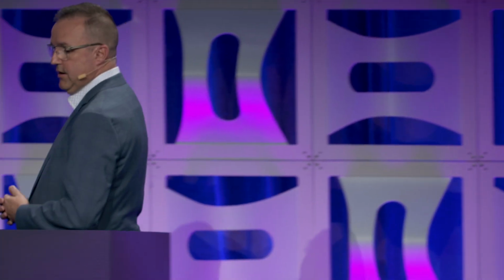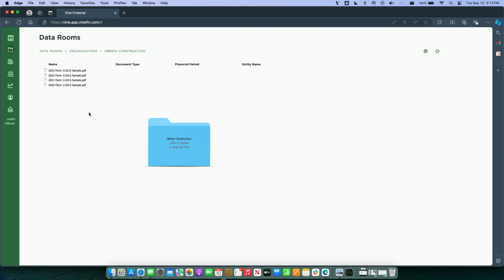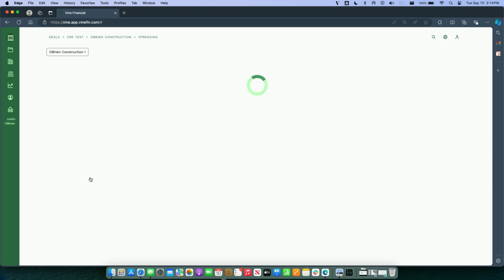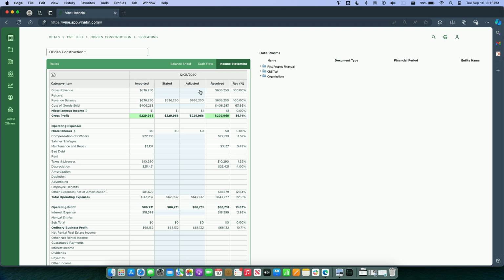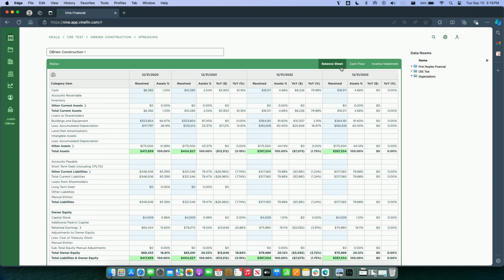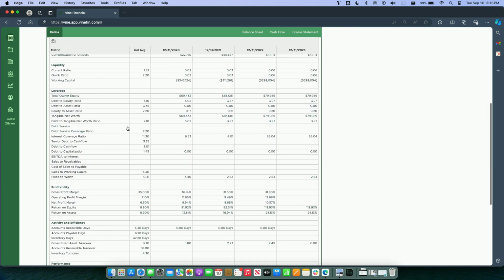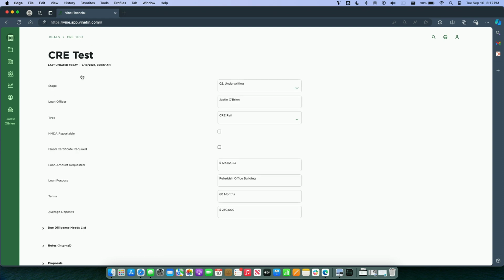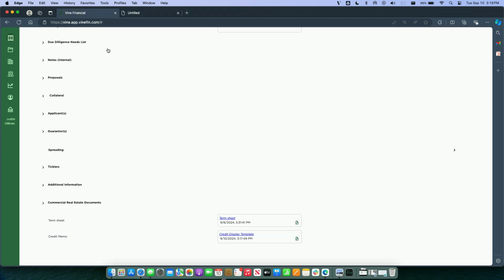FinovateFall 2024 / Vine Financial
Vine Financial demoed at FinovateFall in 2024.

Vine was established with the mission to revolutionize commercial lending. Drawing on extensive industry experience and market insights, our founders developed Vine to be a versatile lending platform that oversees the full loan lifecycle. It employs artificial intelligence to streamline mundane tasks, thus enabling lenders to concentrate on the most crucial aspect: Building customer relationships.